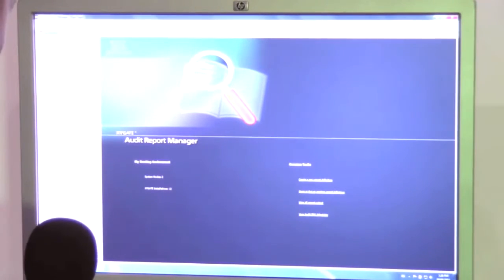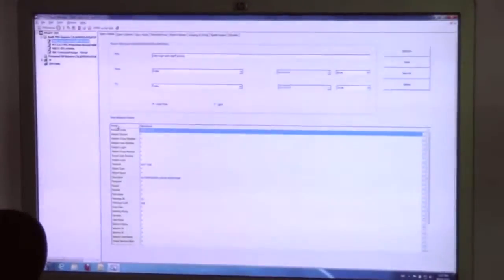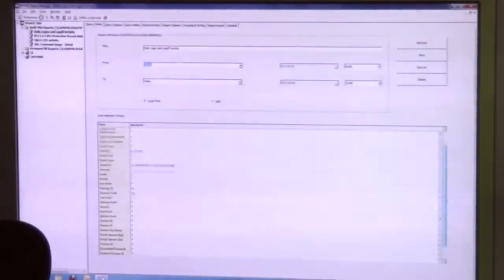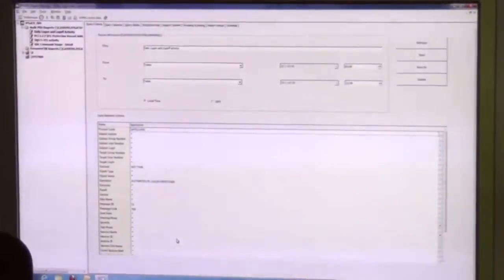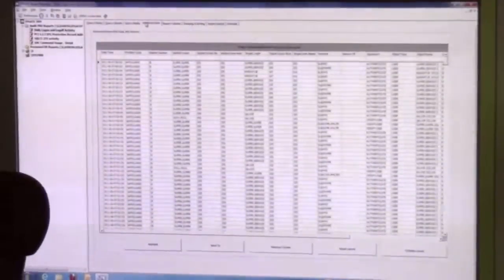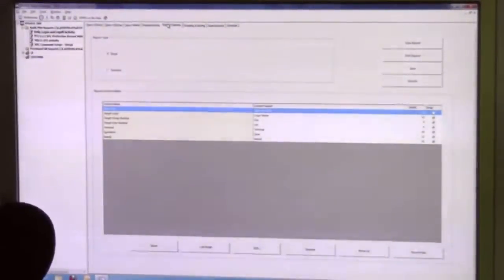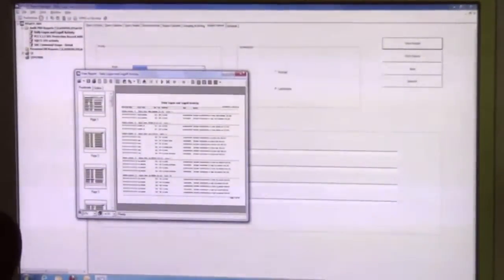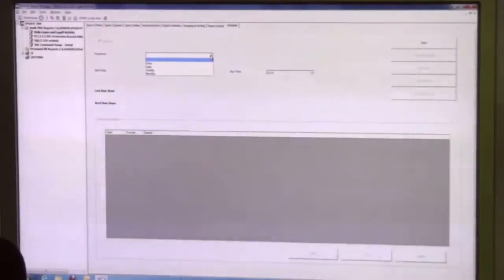Barry Forbes from XYPro talks XYGate - HP Discover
- Thomas Jones talks with Barry Forbes about XYPro XYGate Merged Audit. This is software for audit reporting in the IT industry